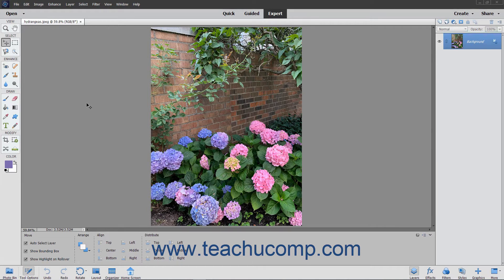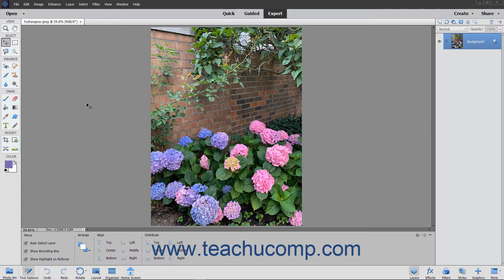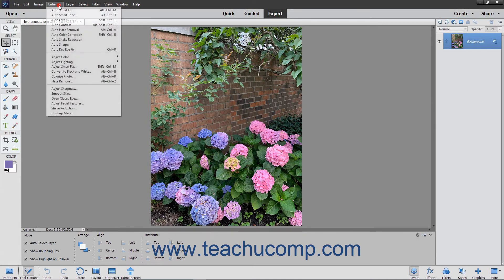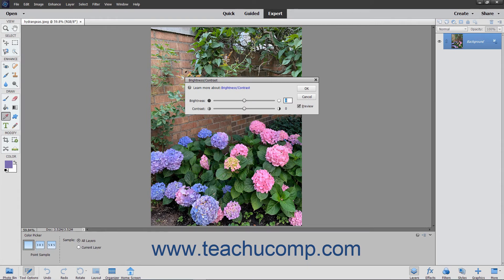Photoshop Elements 2021 Tutorial Adjusting Brightness/Contrast Adobe Training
Learn about Adjusting Brightness/Contrast in Adobe Photoshop Elements 2021 with the complete ad-free training course